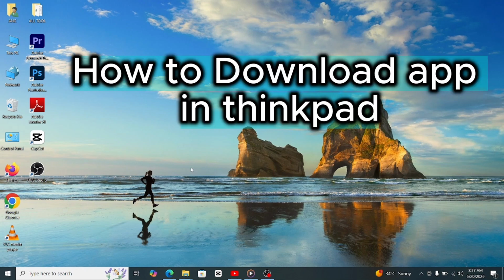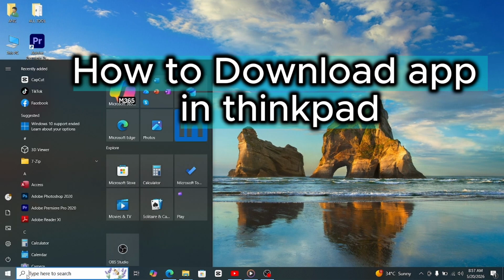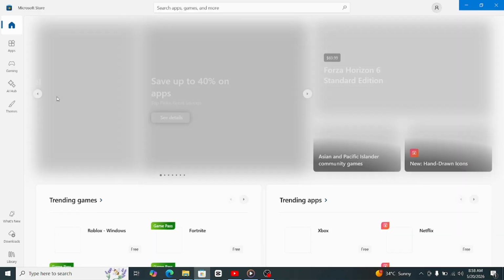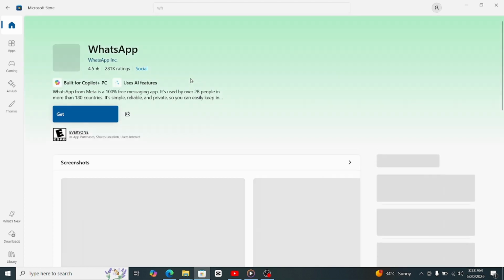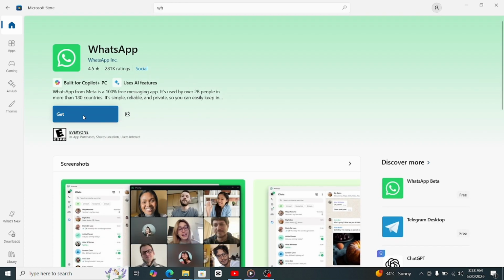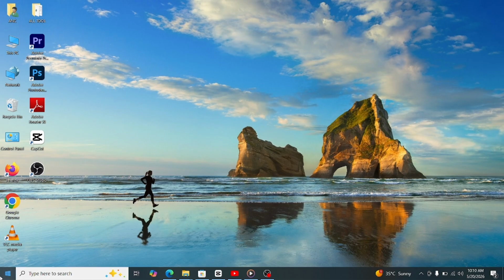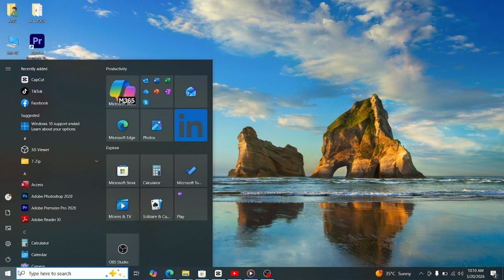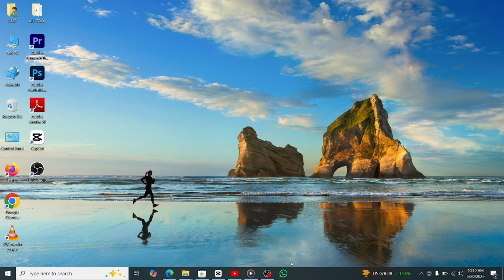How to Download app in thinkpad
How to Download App in ThinkPad | Download Apps on ThinkPad Laptop | Install Apps on Windows 11

In this video, I'll show you how to download and install apps on a ThinkPad laptop quickly and easily. Whether you want to install apps from the Microsoft Store or download software from the internet, this step-by-step guide will help you get started. This tutorial works for most Lenovo ThinkPad laptops running Windows 11 and Windows 10.

If you're new to using a ThinkPad, this video will make downloading apps simple and hassle-free.